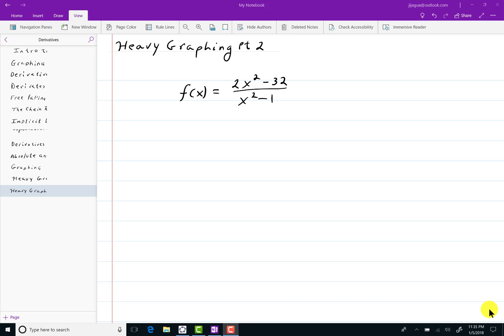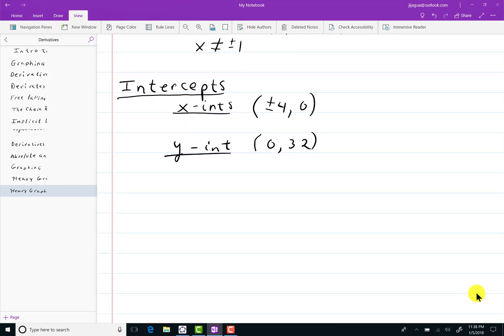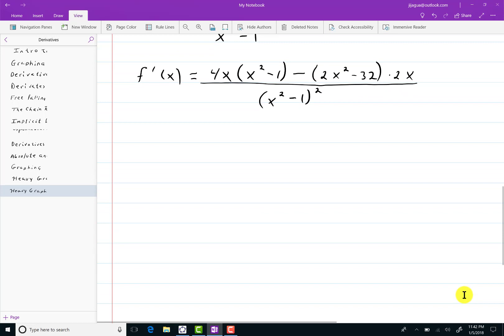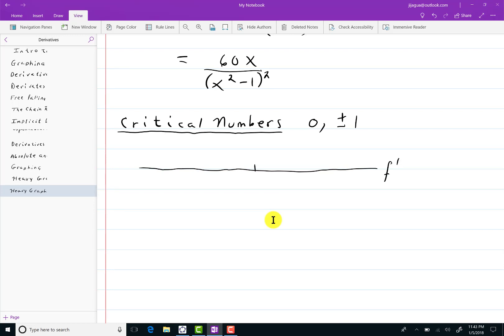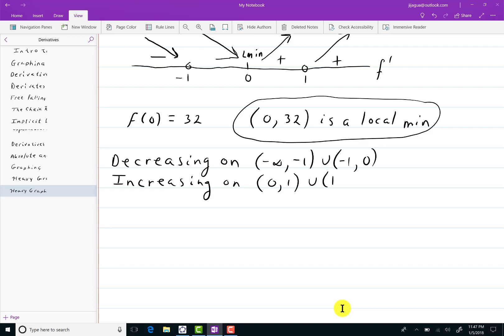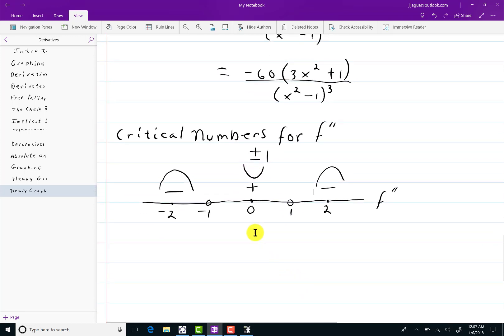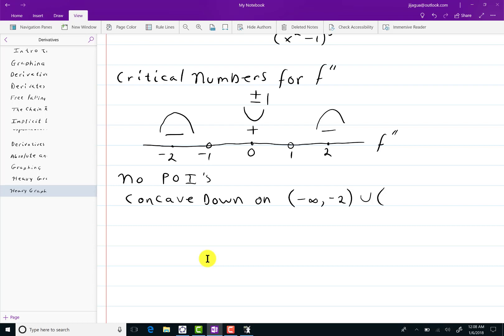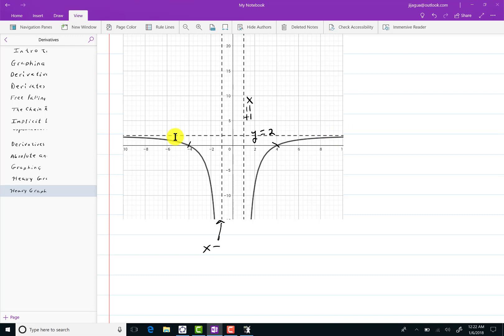Heavy graphing pt 2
In this video, I graph a rational function and use the methods of college algebra, and the first and second derivative, to obtain a graph.